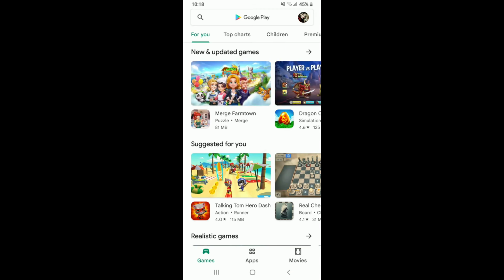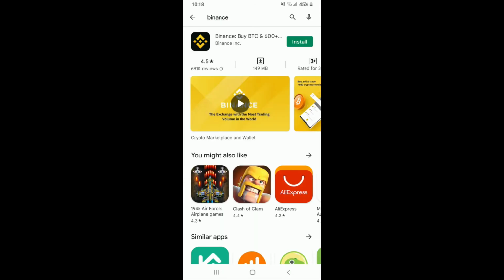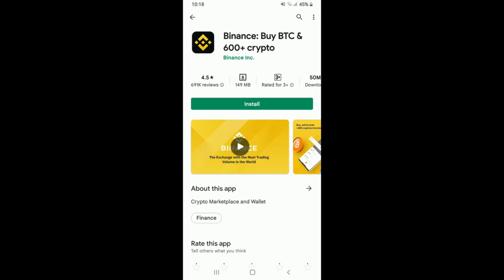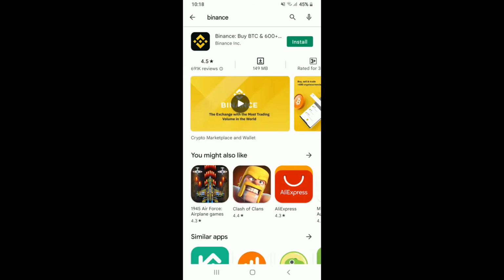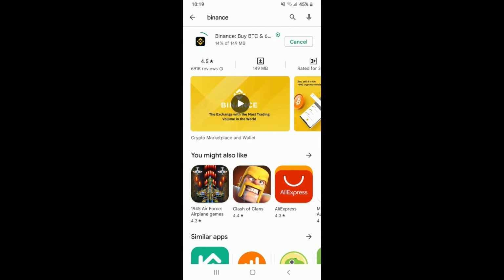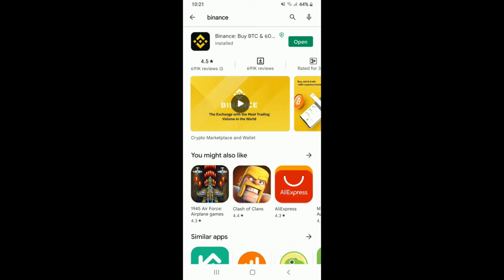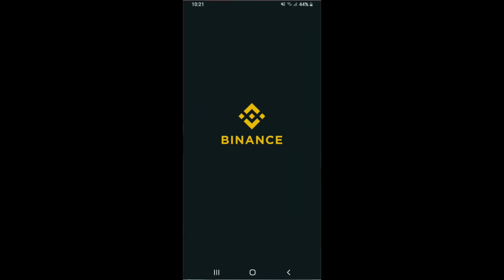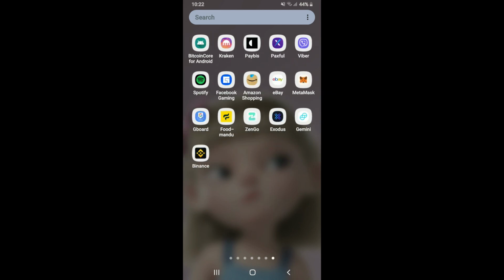How To Download & Install Binance App On Android Devices (2022)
In this video I am going to guide you How To Download & Install Binance App On Android Devices.

CHAPTERS
0:00 - Intro
0:19 - How To Download & Install Binance App On Android Devices
1:22 - Outro

Hey EveryOne!